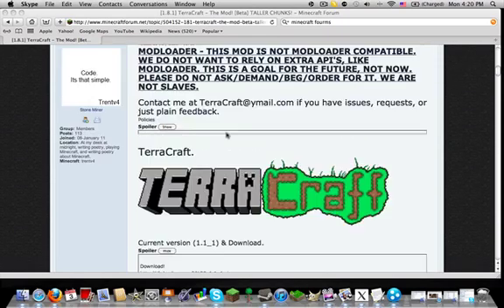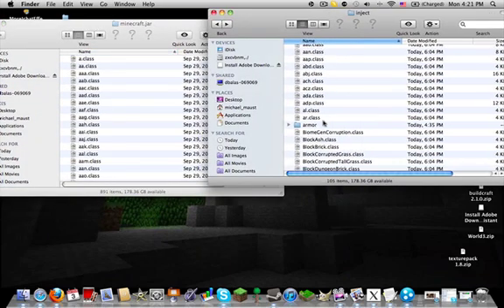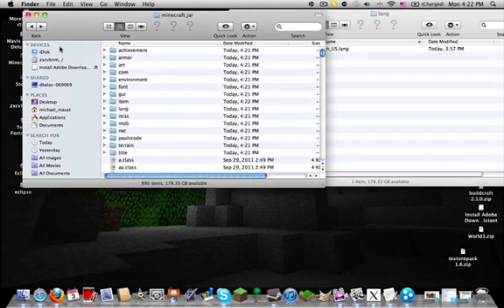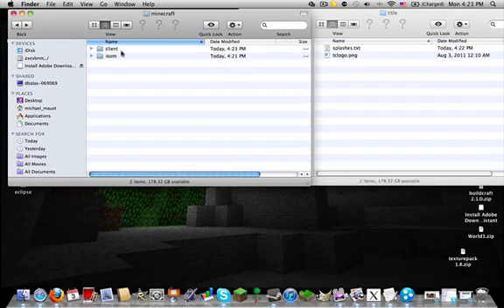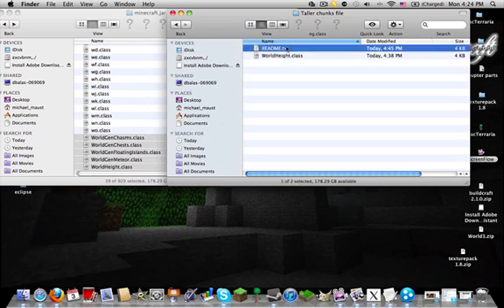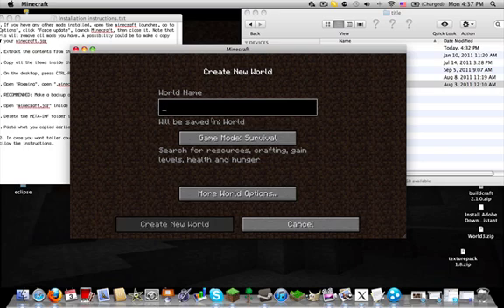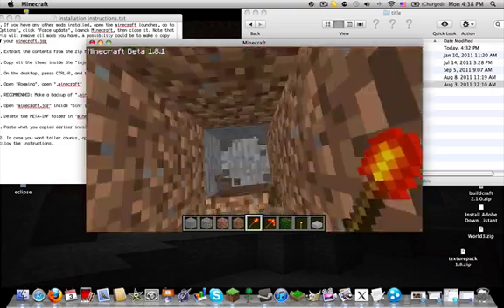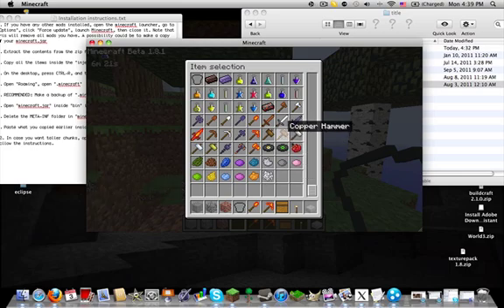DaftMinecraft how to install TerraCraft install package 1.1_1 1.8.1 mac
today i will be showing you how to install TerraCraft 1.8.1